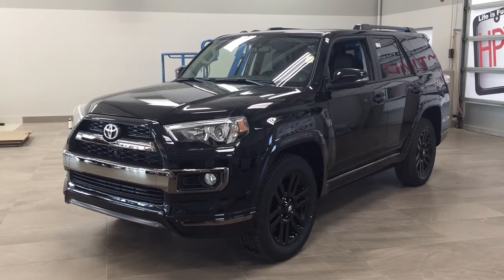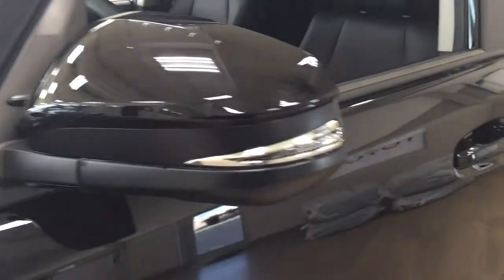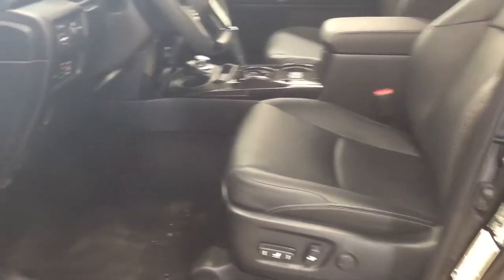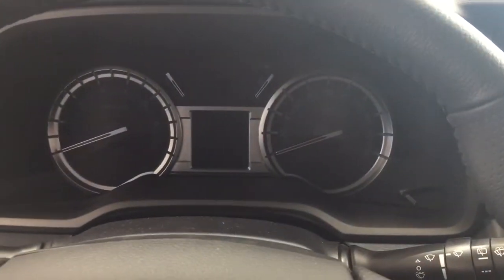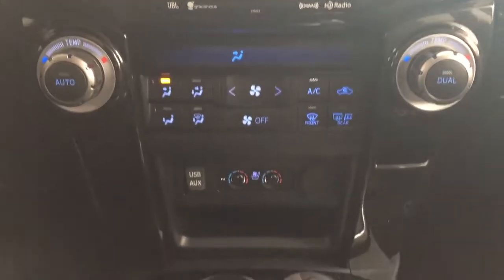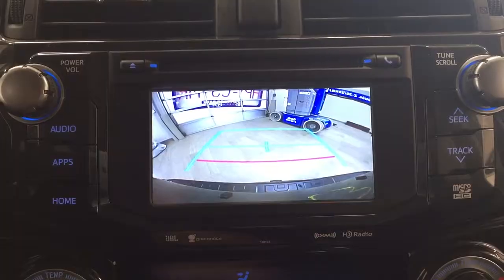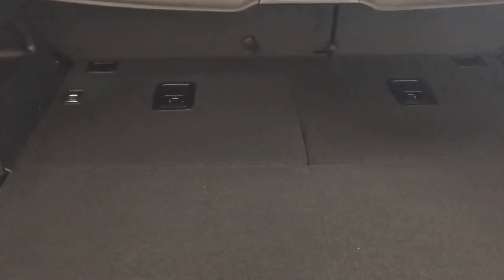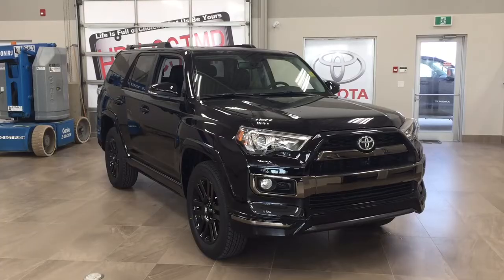2019 Toyota 4Runner Nightshade Review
Comes with excellent features including power rear window, back-up camera, Bluetooth connectivity, power moon roof and much more. Cash price advertised, financing and leasing available on approved credit. See dealer for details.

Features include:
- Leather Interior
- Heated and Cooled Front Seats
- Back-Up Camera
- Bluetooth Connectivity
- Navigation
- Power Folding Running Boards

Located at 31 Automall Road in Sherwood Park, AB. Discounts advertised use Toyota cash rebates and are subject to Toyota rules and regulations. Some rebates may not be available depending on type of sale. Rebates may not be combined with finance options. Offers may change at any time without notice by manufacturer. Please see Dealer for details.